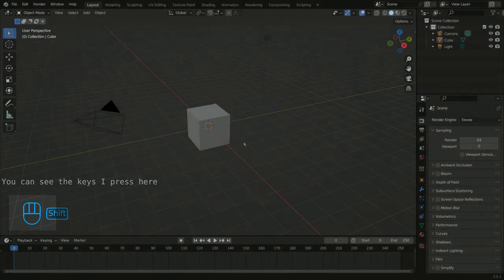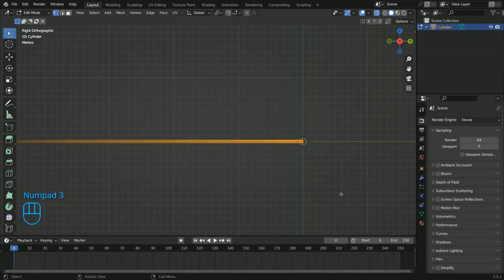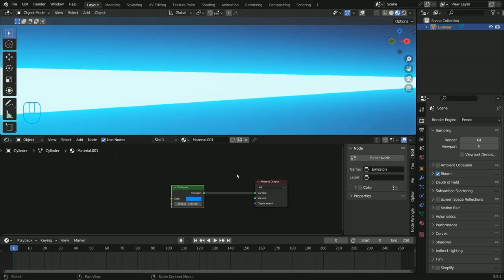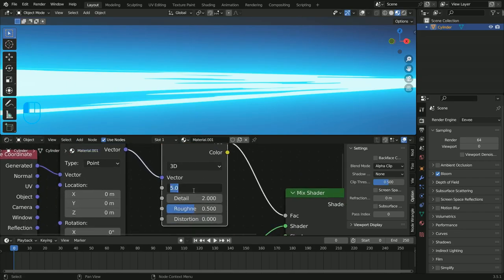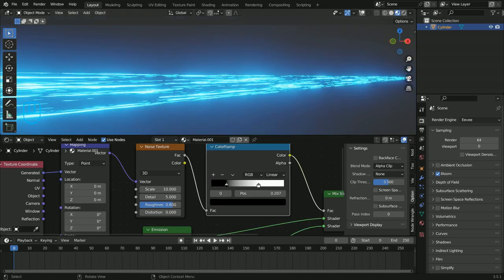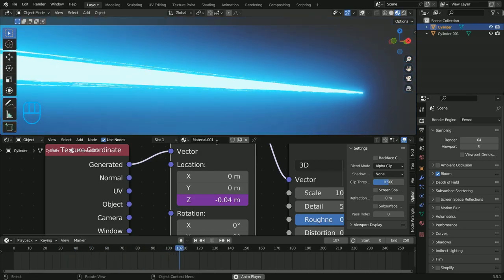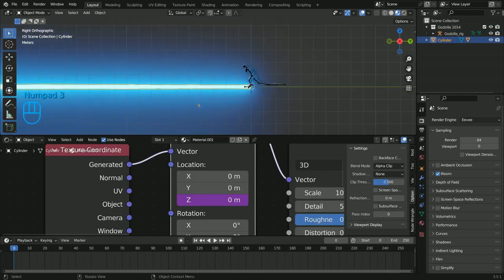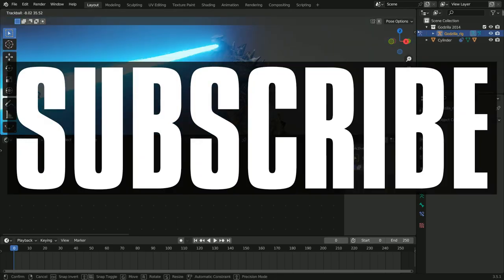TUTORIAL: How to make the ATOMIC BREATH from GODZILLA in Blender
Quick tutorial on how you can recreate the ATOMIC BREATH in Blender.